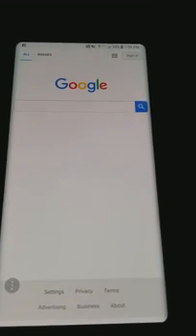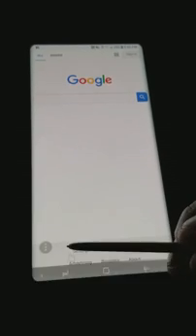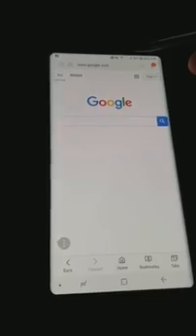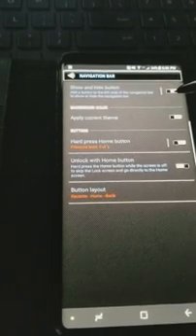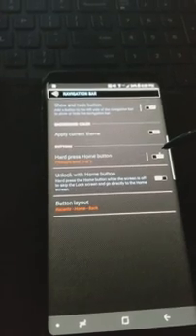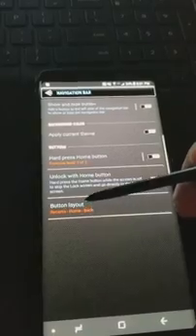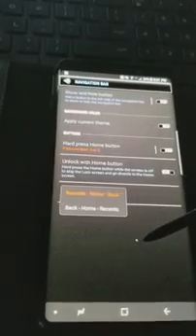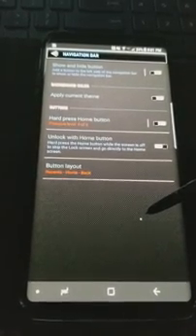How to lock/unlock navigation bar on Galaxy Note 8